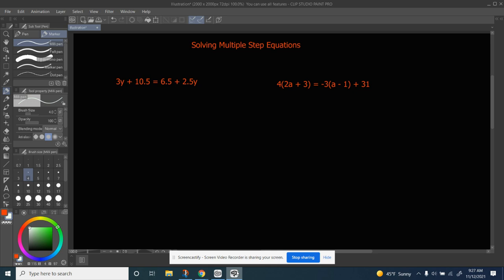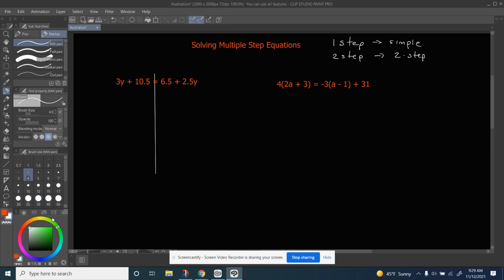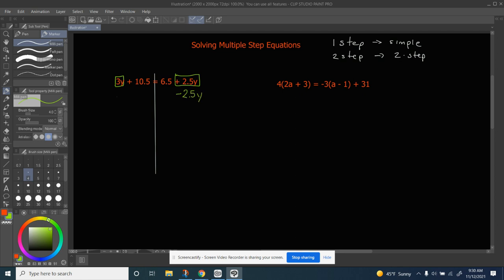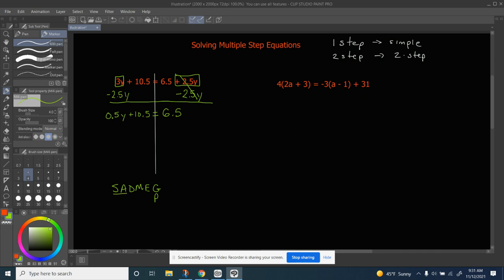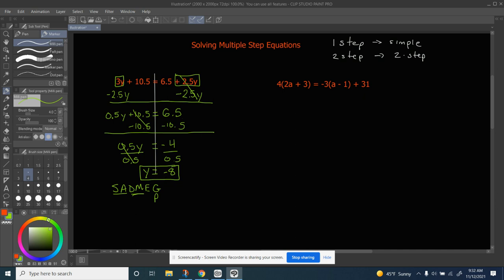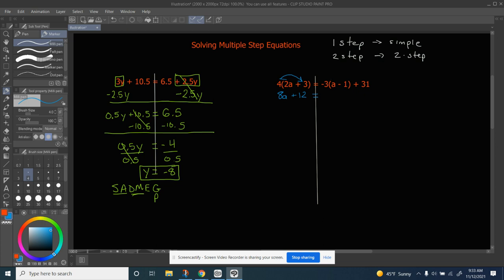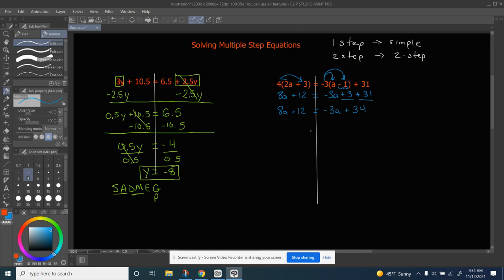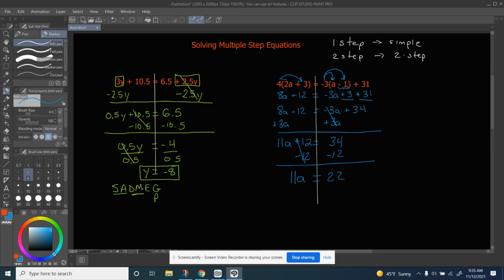Solving Multiple-Step Equation Tutorial